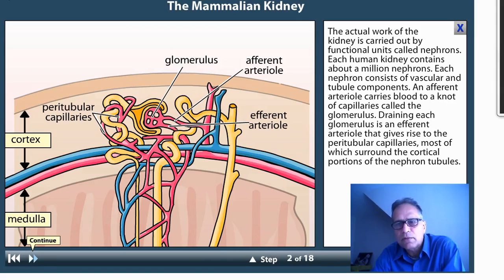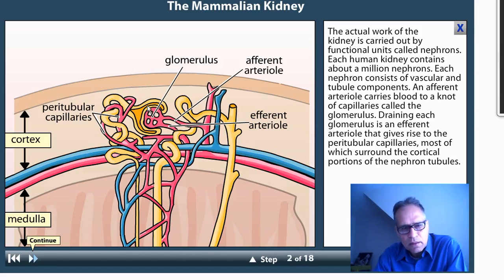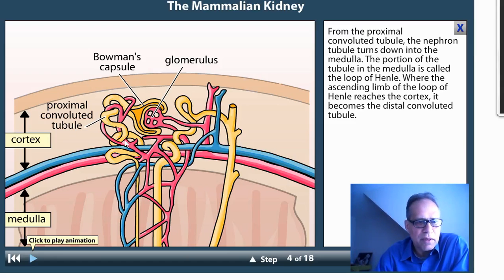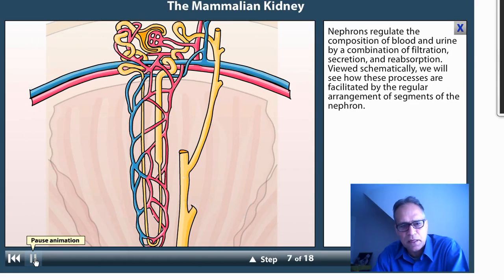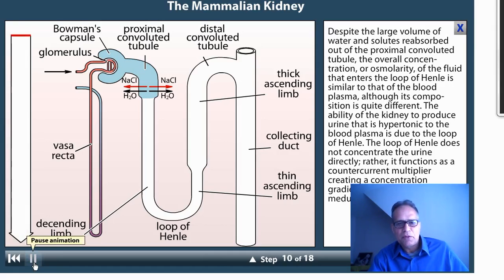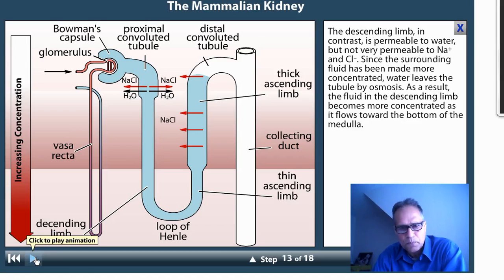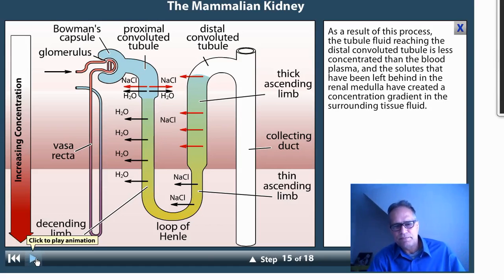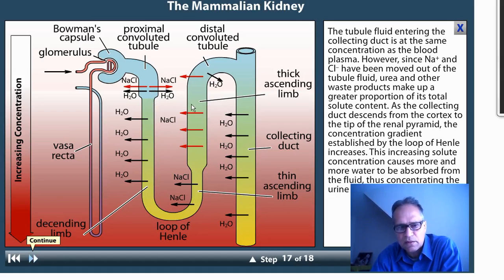Class Lab instructions salt and BP